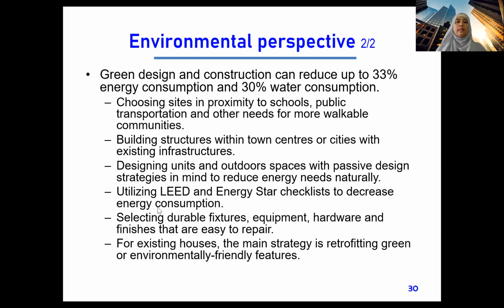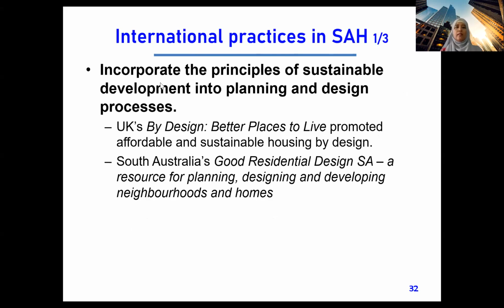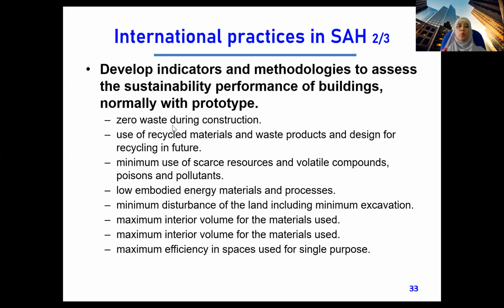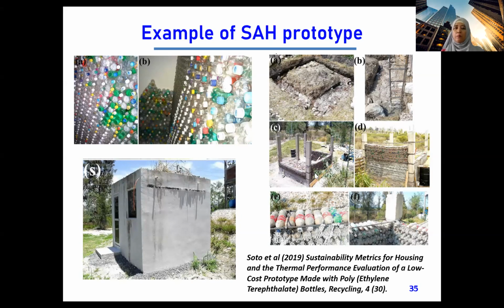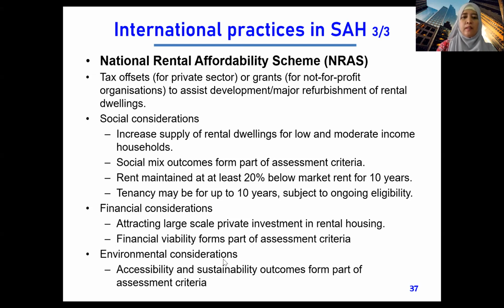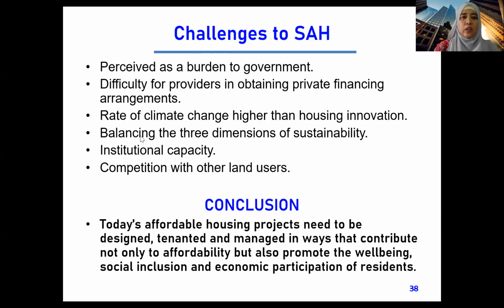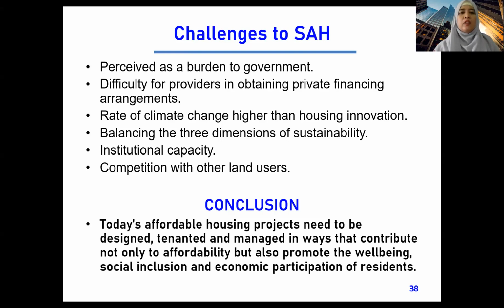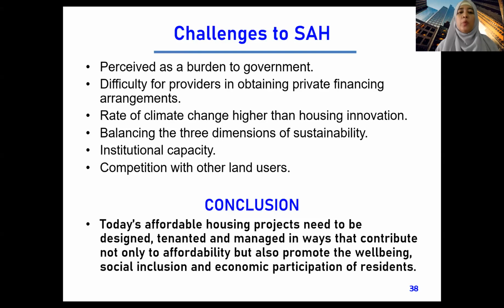BQA7011 W8 Sustainable Affordable Housing Part 4